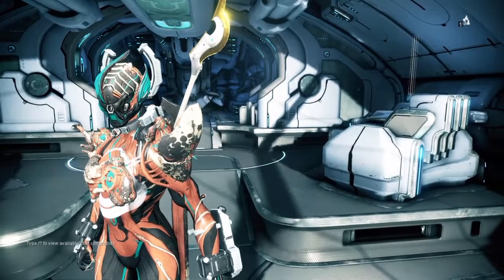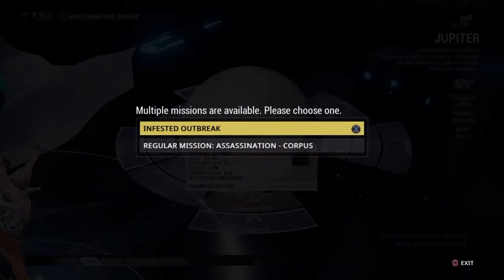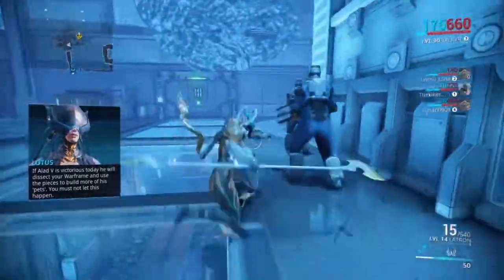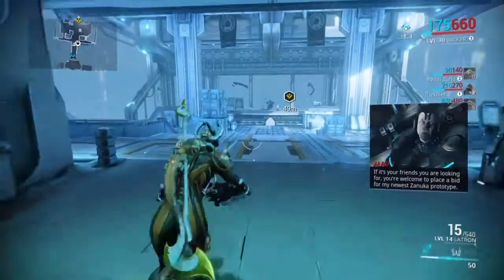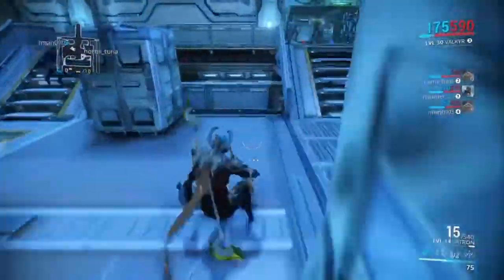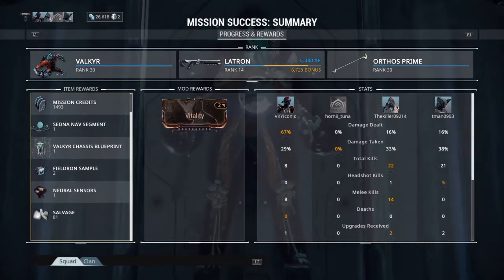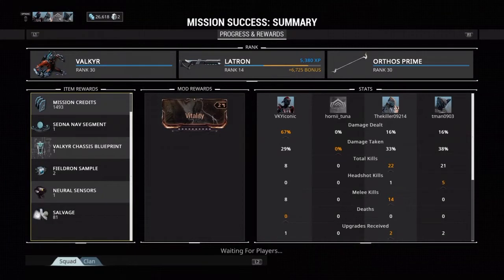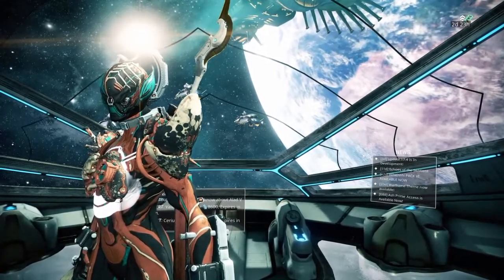Waframe | How to get Valkyr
Follow me a Twitch at: VKYiconic